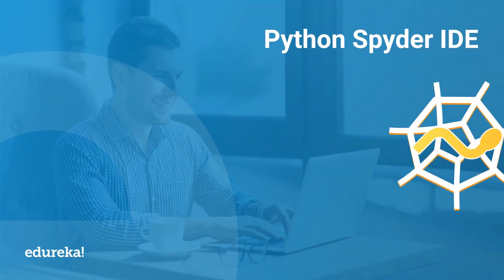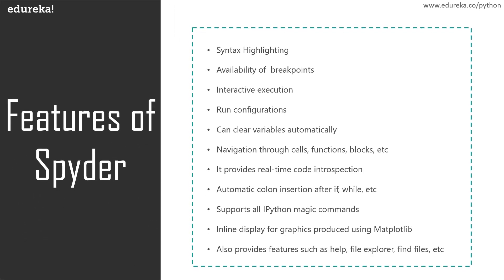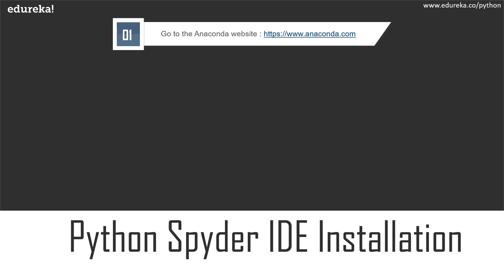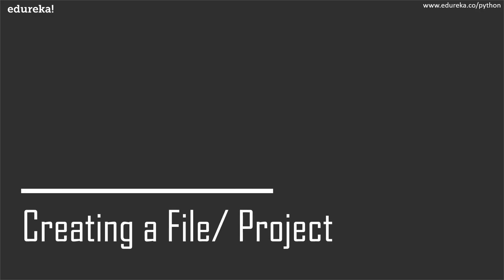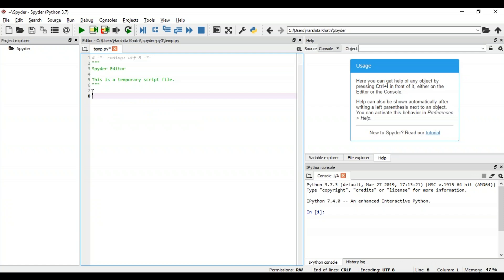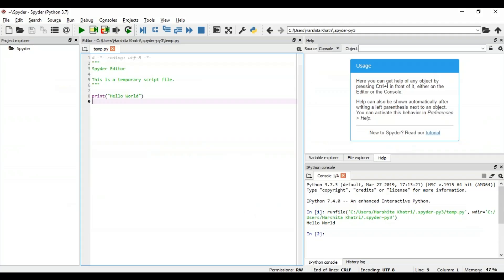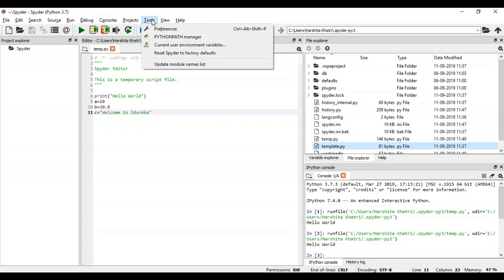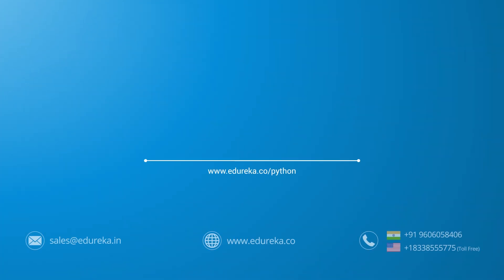Python Spyder IDE | How to Install and use Python Spyder IDE | Python Tutorial | Edureka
This Edureka video on  'Python Spyder iDE' will train you to use the Python Spyder IDE along with its installation and customizations.
Below are the topics covered in this video:
0.50 What is Spyder?
1.17 Features of Spyder
2.2 Python Spyder IDE Installation
3.41 Creating a file/ Project
4.16 Writing the code
5.39 Variable Explorer
6.30 File Explorer
6.56 Configuring Spyder
7.23 Help

1. This is a 5 Week Instructor-led Online Course,40 hours of assignment and 20 hours of project work
2. We have a 24x7 One-on-One LIVE Technical Support to help you with any problems you might face or any clarifications you may require during the course.
3. At the end of the training, you will be working on a real-time project for which we will provide you a Grade and a Verifiable Certificate!

1. Master the Basic and Advanced Concepts of Python
2. Understand Python Scripts on UNIX/Windows, Python Editors and IDEs
3. Master the Concepts of Sequences and File operations
4. Learn how to use and create functions, sorting different elements, Lambda function, error handling techniques and Regular expressions ans using modules in Python
5. Gain expertise in machine learning using Python and build a Real Life Machine Learning application
6. Understand the supervised and unsupervised learning and concepts of Scikit-Learn
7. Master the concepts of MapReduce in Hadoop
8. Learn to write Complex MapReduce programs
9. Understand what is PIG and HIVE, Streaming feature in Hadoop, MapReduce job running with Python
10. Implementing a PIG UDF in Python, Writing a HIVE UDF in Python, Pydoop and/Or MRjob Basics
11. Master the concepts of Web scraping in Python
12. Work on a Real Life Project on Big Data Analytics using Python and gain Hands on Project Experience